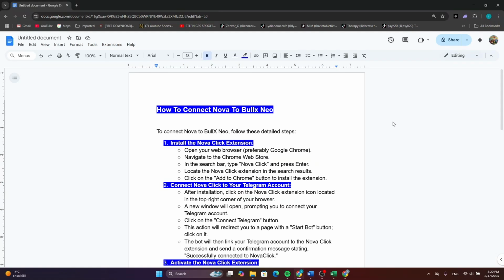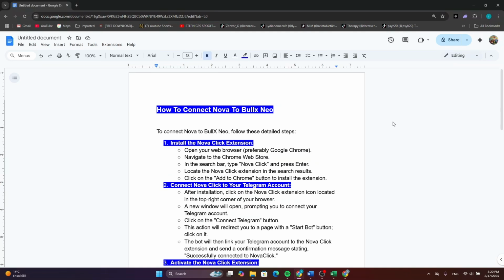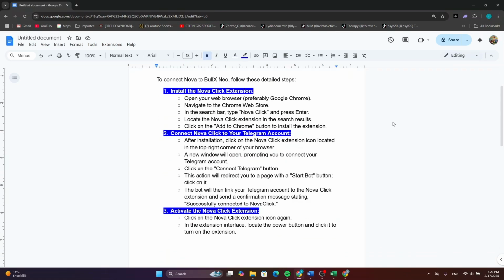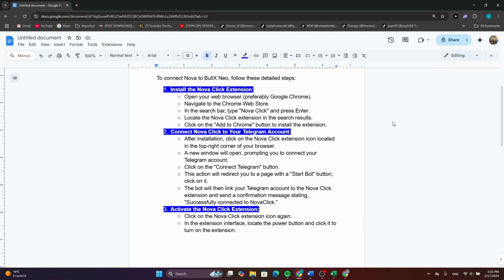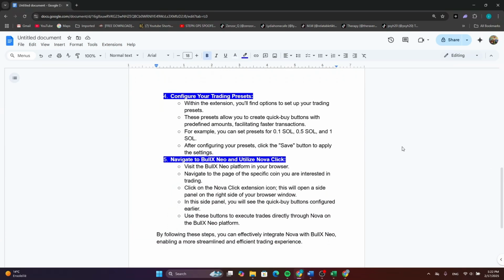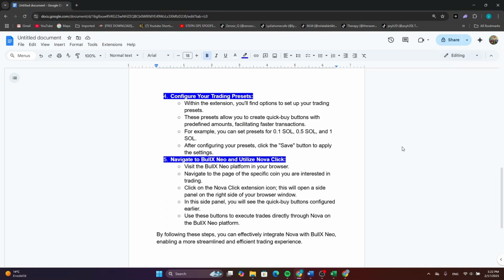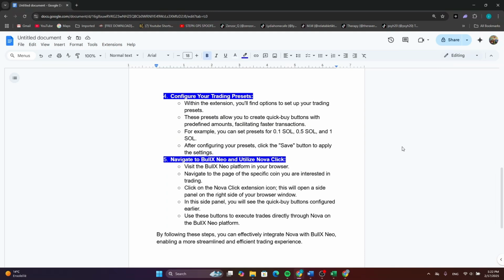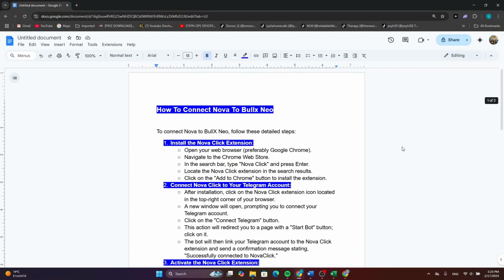NEW! How To Connect Nova To Bullx Neo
Learn How To Connect Nova To Bullx Neo . This video will cover everything that you need to know and help you solve your problem quickly.
Stay till the end of the video to find out How To Connect Nova To Bullx Neo.

Did you learn How To Connect Nova To Bullx Neo ?

Do you want to see another video about How To Connect Nova To Bullx Neo ?

Did you enjoy How To Connect Nova To Bullx Neo ?